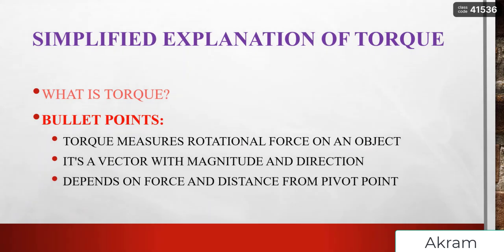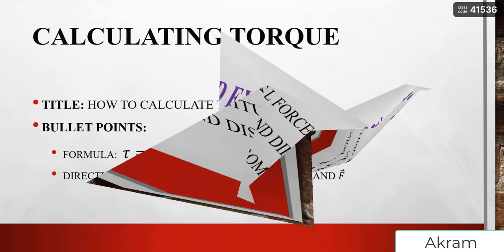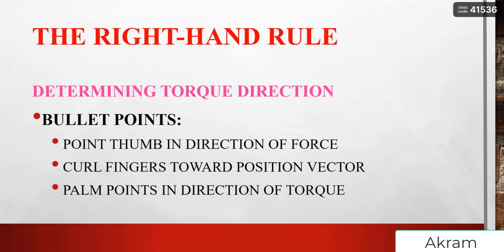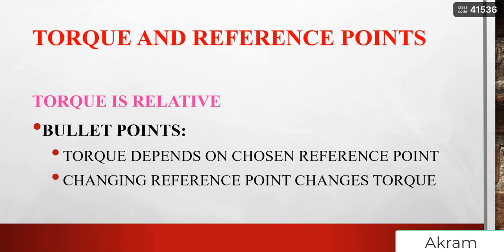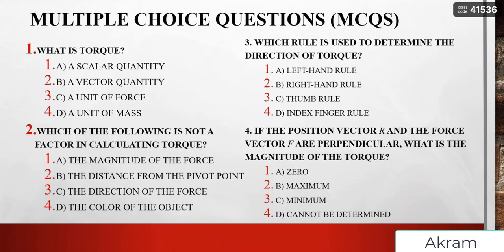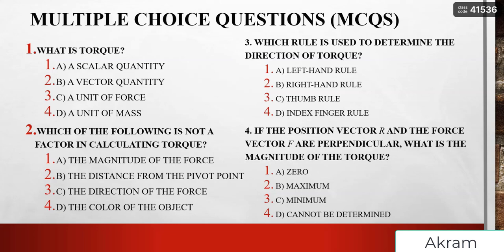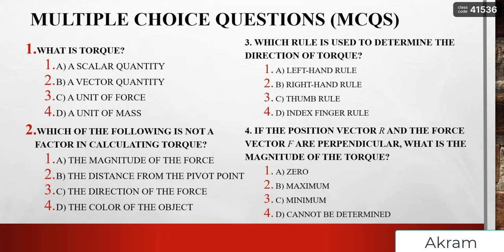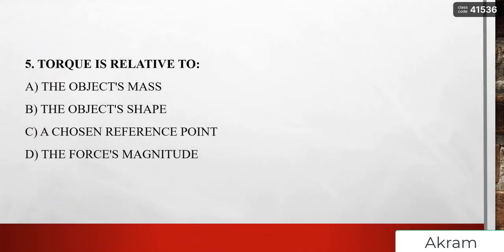torque is a vector- 5th grade - العزم كمية متجهة-الخامس العلمي-مدارس المتميزين